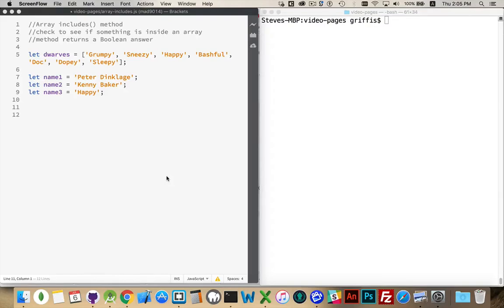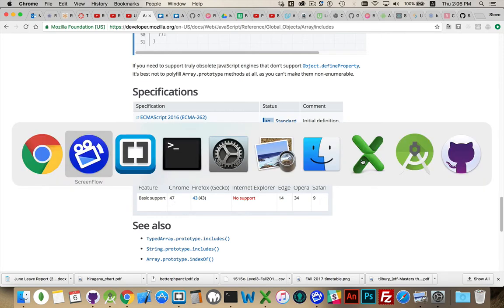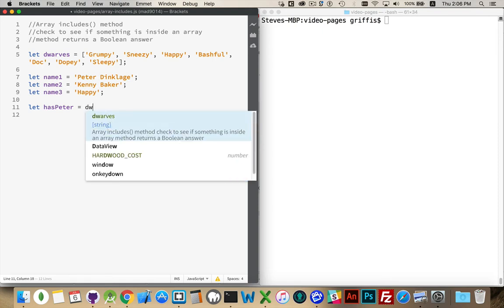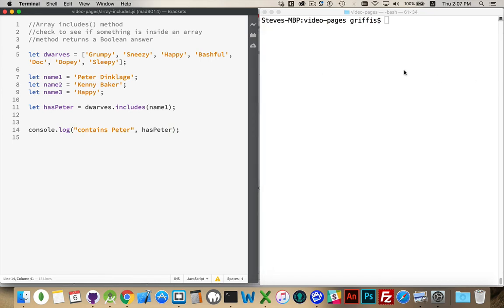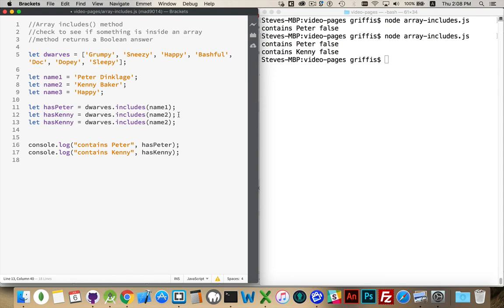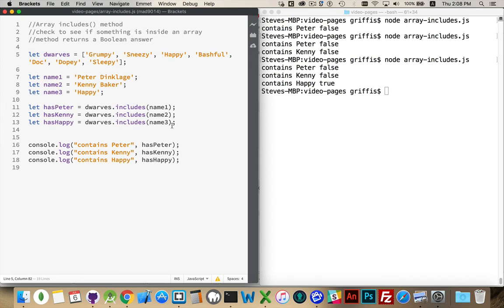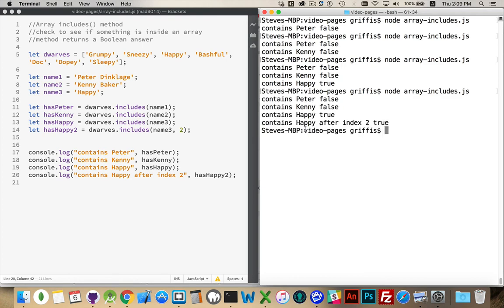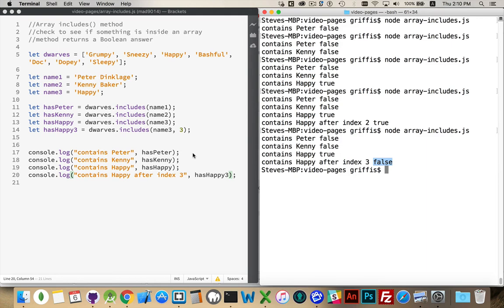JavaScript Array includes method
How to use the JavaScript Array includes method to determine whether or not an Array contains a specific item.
The method only returns a True or False answer.